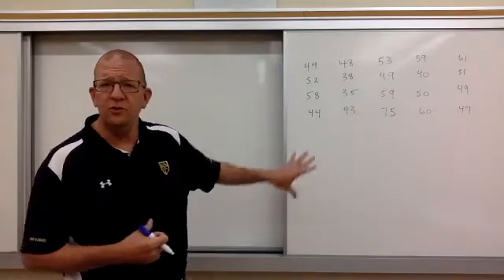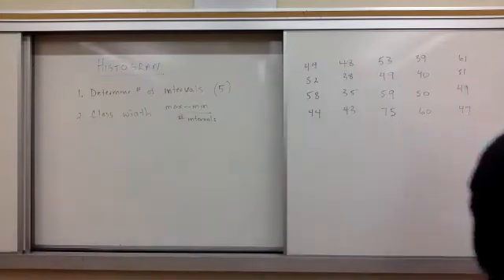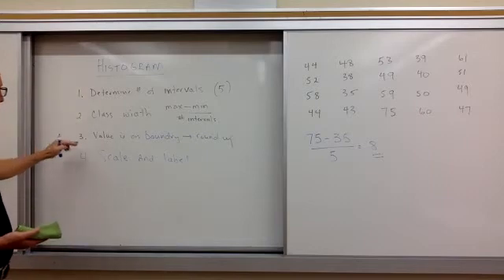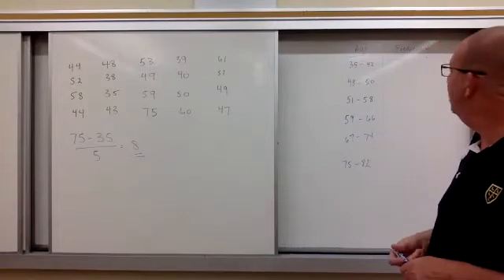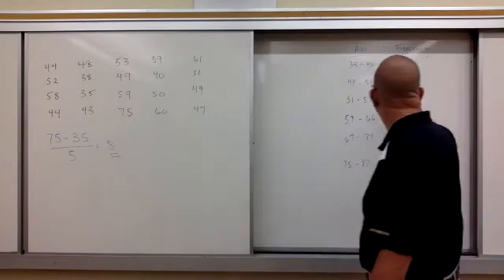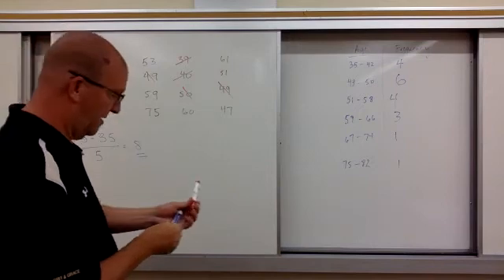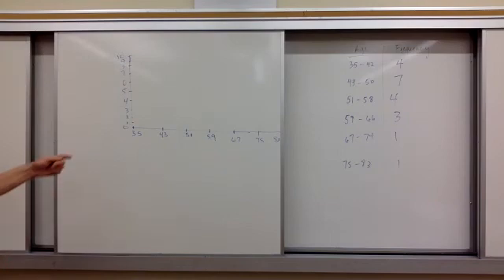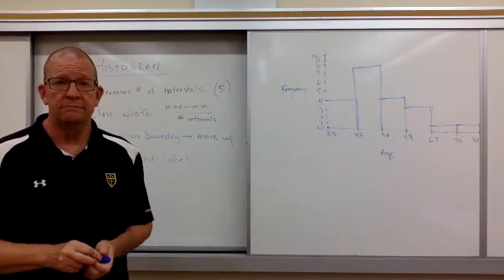Creating a Histogram